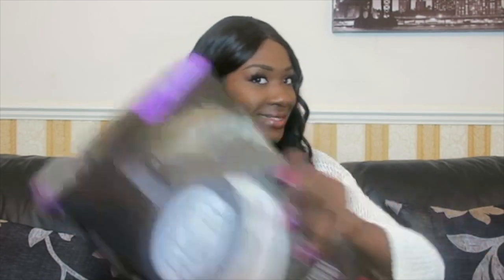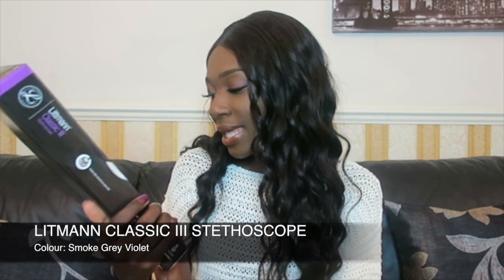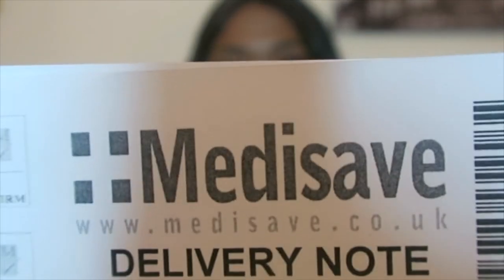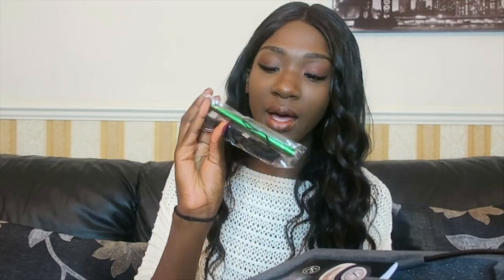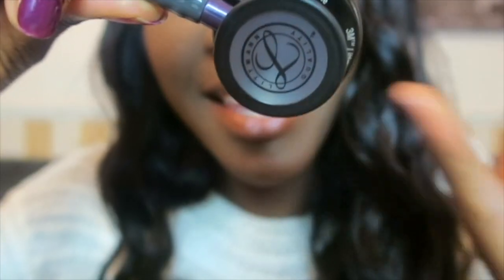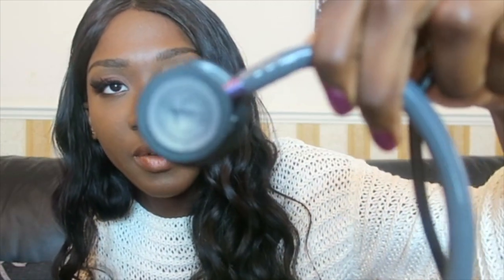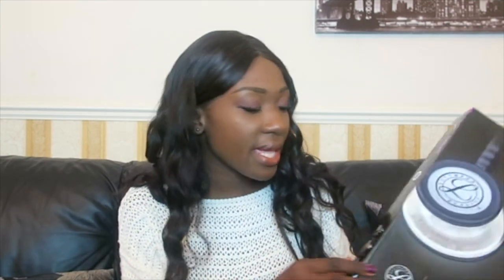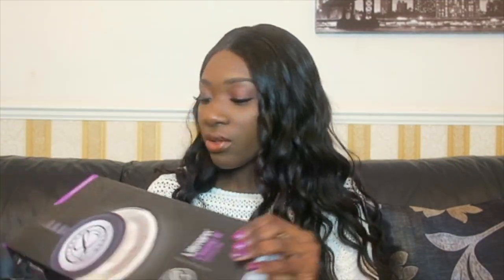MY FIRST STETHOSCOPE FOR MEDICAL SCHOOL (UNBOXING) | Littmann Classic III Stethoscope & Engraving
Unboxing my Littman Classic III Stethoscope
Littmann Classic III STETHOSCOPE